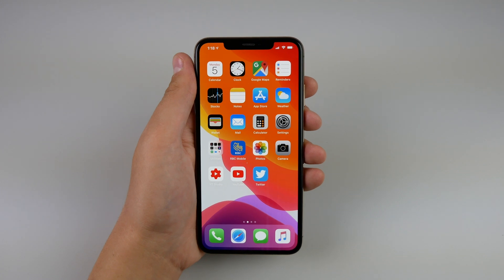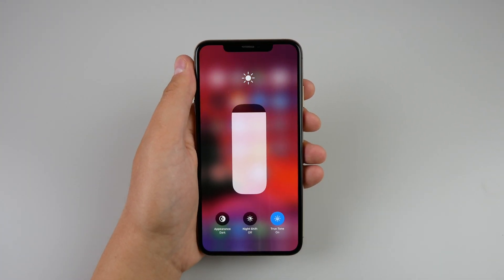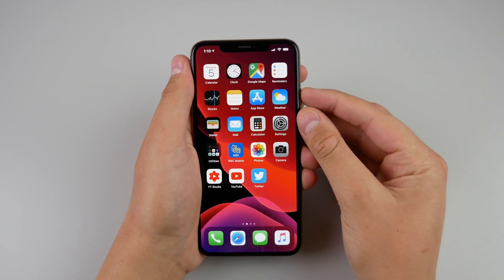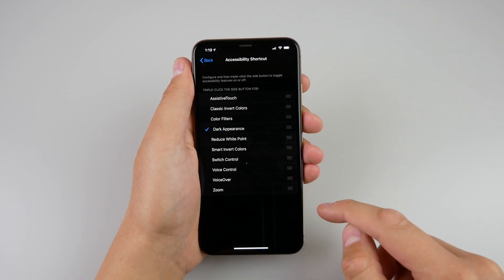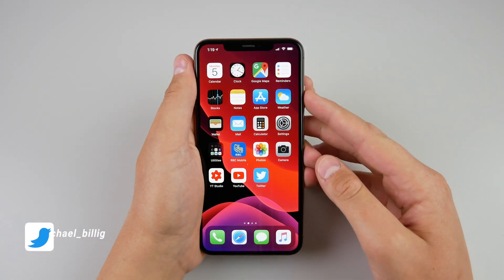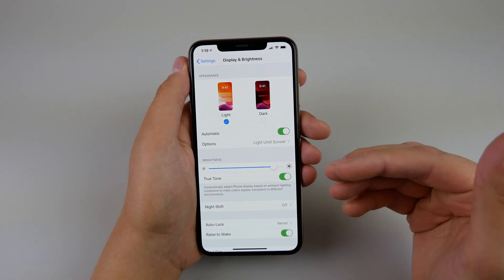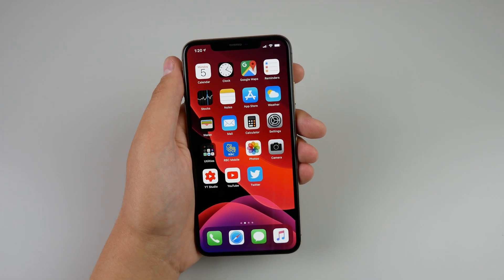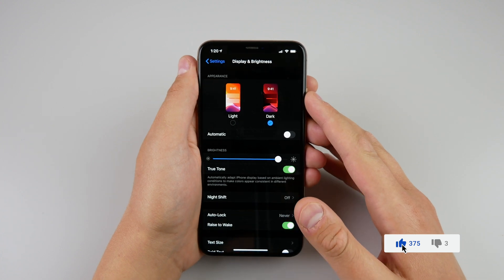The FASTEST Way to Enable Dark Mode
This accessibility setting can enable dark mode incredibly quickly!